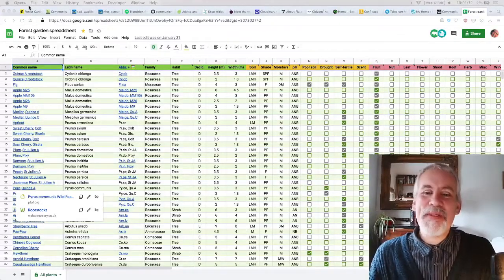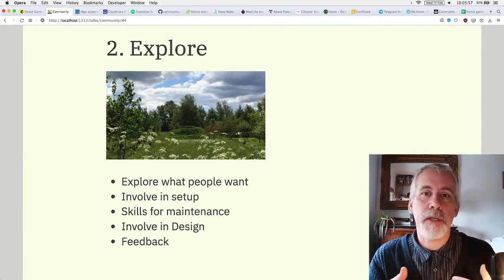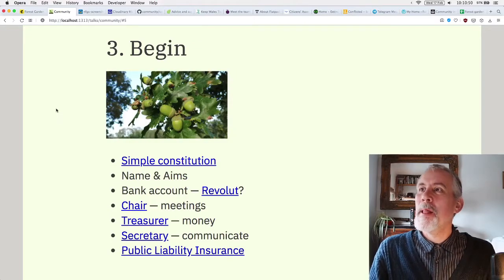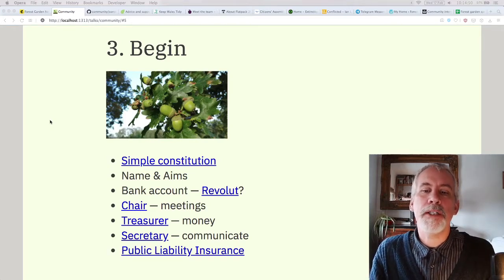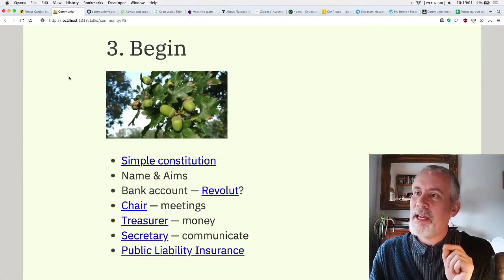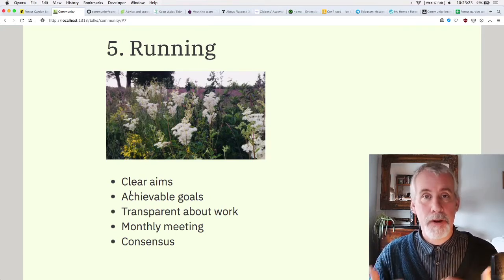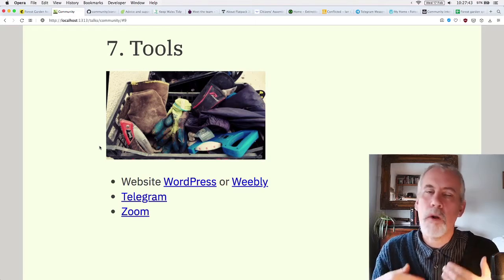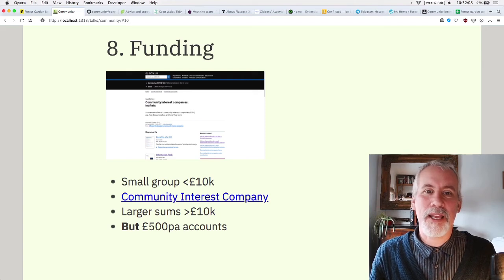Livestream — Community Forest Garden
Livestream Wednesday 18th February 2021.
Adventures in setting up a Community Forest Garden

## Links